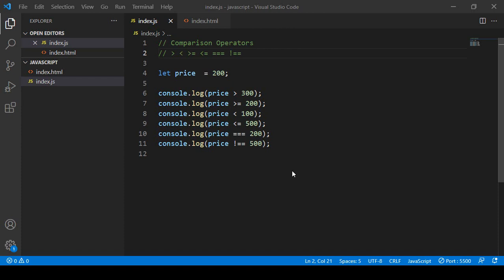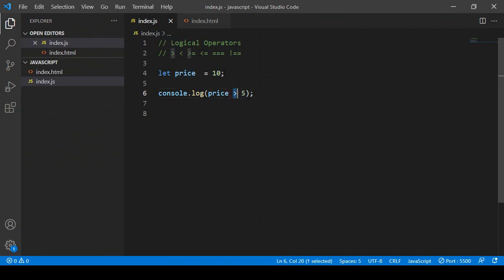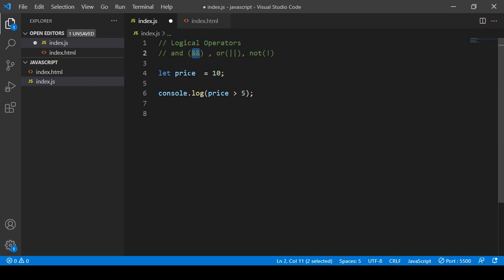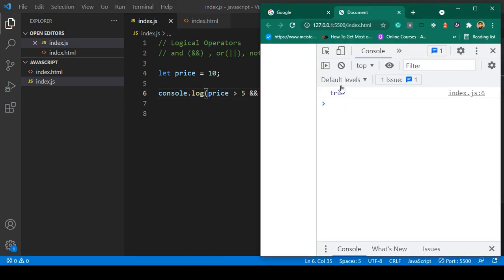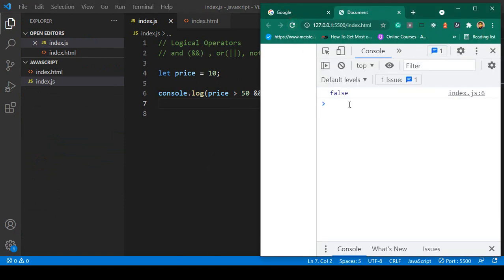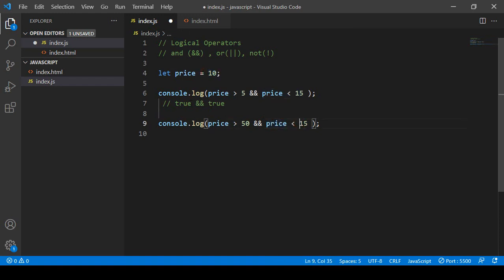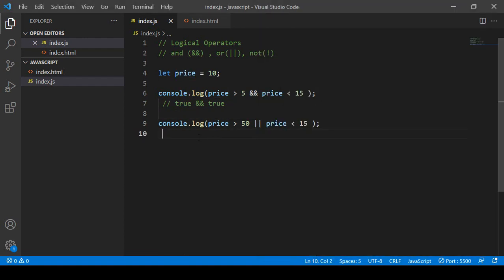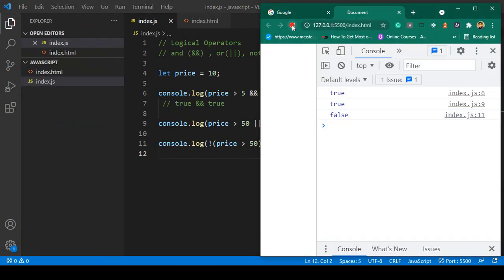JavaScript for Beginners A -Z #15 | Logical Operators